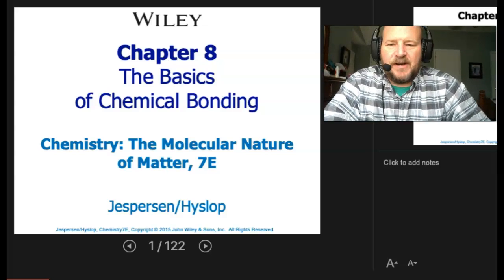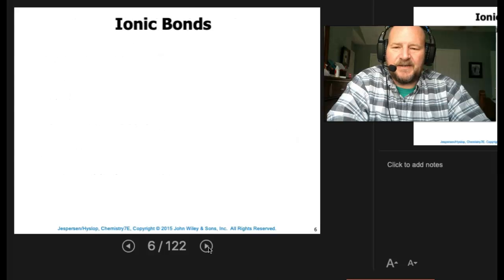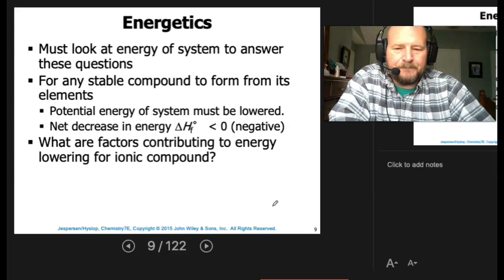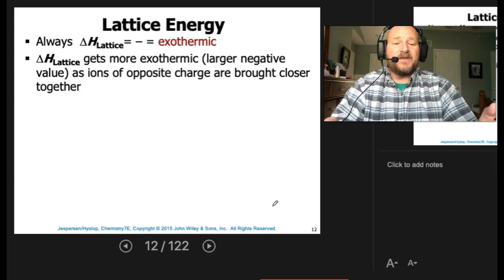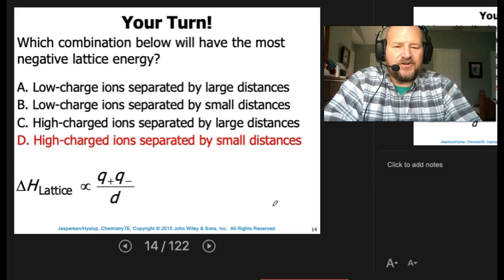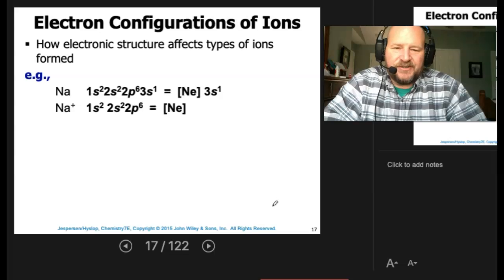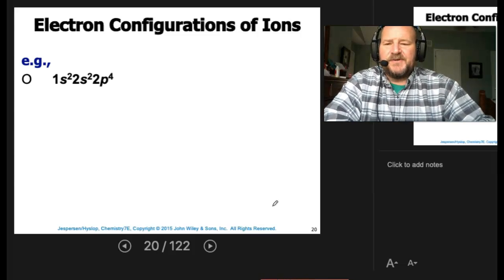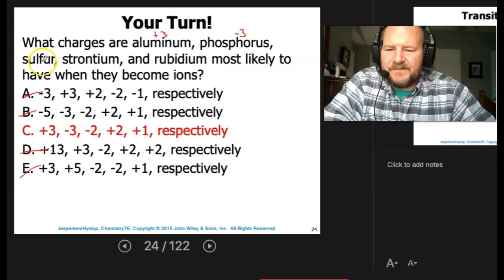08 CHM150 Bonding 1 of 6